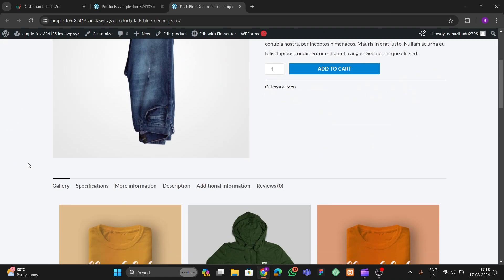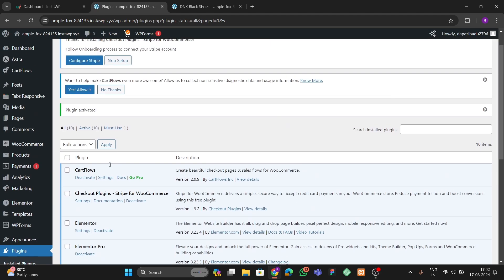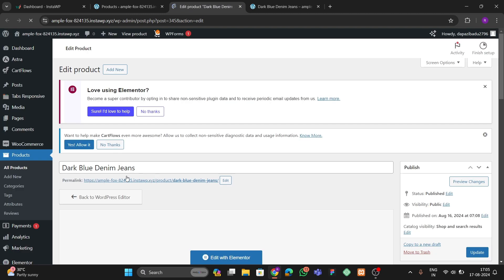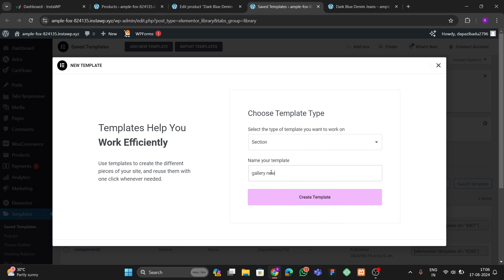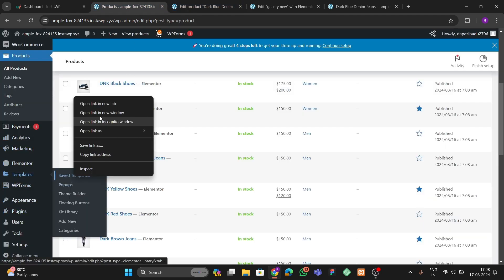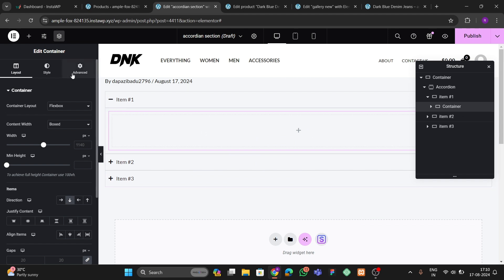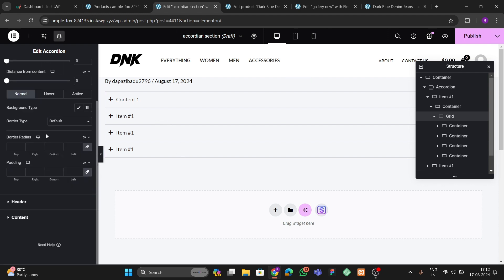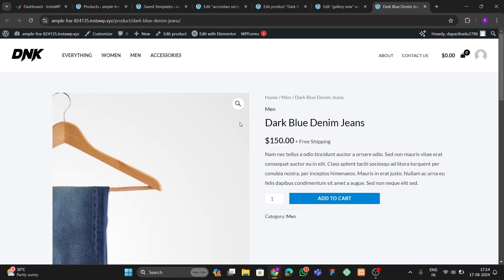How to ADD EXTRA TABS in WOOCOMMERCE SINGLE PRODUCT PAGE using ELEMENTOR 🔥🔥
Are you ready to take your WooCommerce store to the next level? 🚀 In this video, I’ll show you how to easily add extra tabs🛠️ to your WooCommerce single product pages using Elementor Pro. Whether you want to add more detailed product information, FAQs, or even custom content, this tutorial has got you covered! 💡

👉 What You’ll Learn:
- How to create additional product tabs 🗂️
- Step-by-step guide to customizing tabs with Elementor 🎨
- Tips to enhance your product page’s user experience 🌟

Don’t miss out on making your store stand out from the competition! Let’s get started! 💻

wordpress elementor website design
wordpress elementor
wordpress elementor tutorial for beginners
how to create header in wordpress elementor
figma to wordpress elementor
wordpress elementor full course
how to create footer in wordpress elementor
how to edit footer in wordpress elementor
elementor wordpress tutorial
elementor
elementor header & footer builder
elementor pro tutorial
how to use elementor in wordpress
how to install elementor in wordpress
how to get elementor pro for free
figma to elementor
elementor website design
elementor website
elementor website builder for wordpress
elementor website from scratch
elementor website design tutorial
elementor website builder
elementor website speed optimization
speed up elementor website
create elementor website
wordpress woocommerce
wordpress woocommerce tutorial
wordpress woocommerce tutorial in hindi
wordpress woocommerce website
wordpress woocommerce tutorial for beginners
wordpress elementor tutorial in tamil
wordpress woocommerce theme development
wordpress woocommerce full tutorial
wordpress woocommerce checkout page